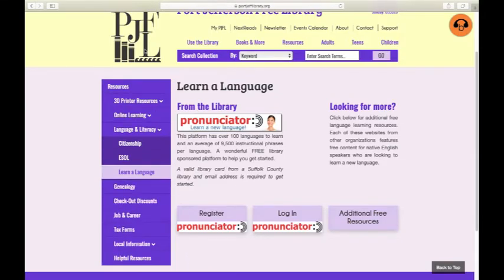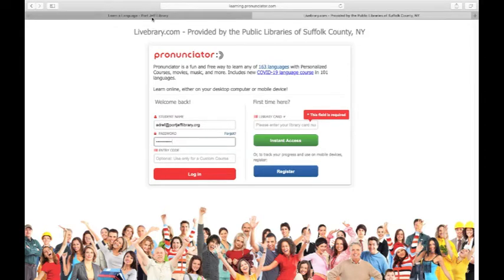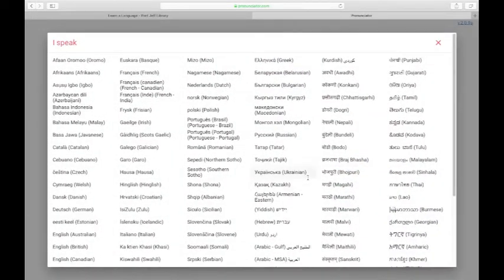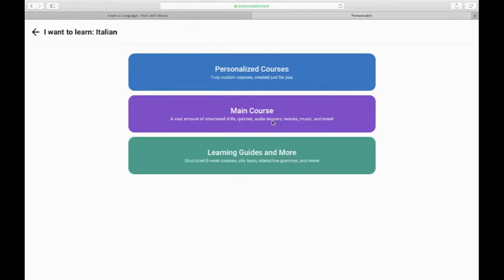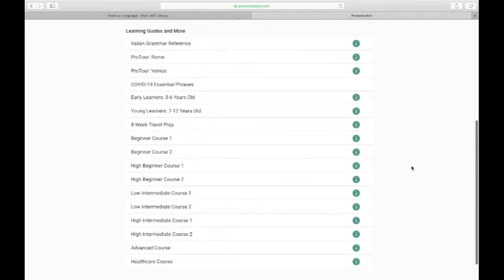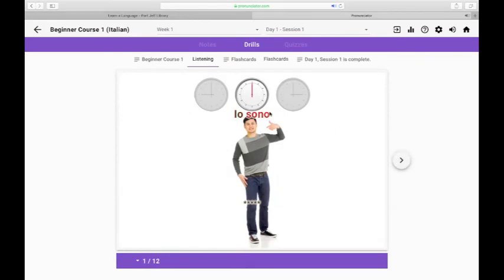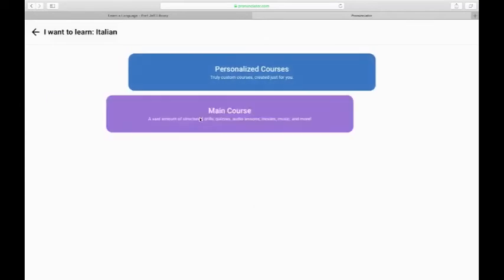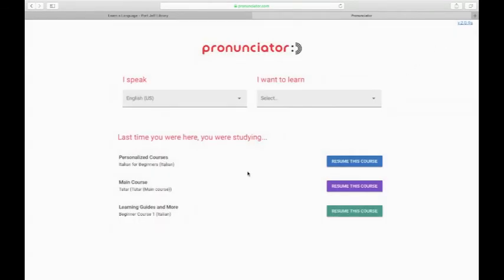Pronunciator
Get started with Pronunciator from home with your Library card!